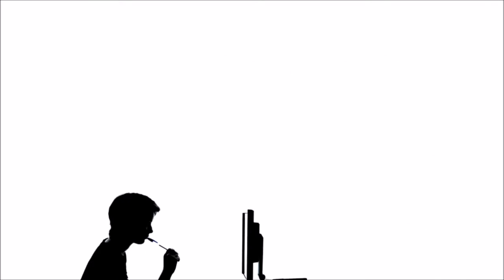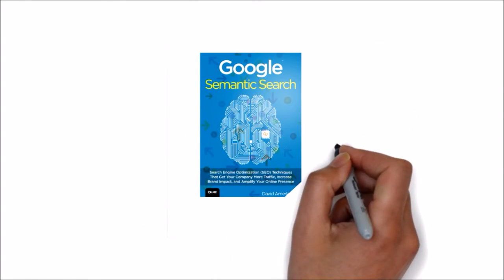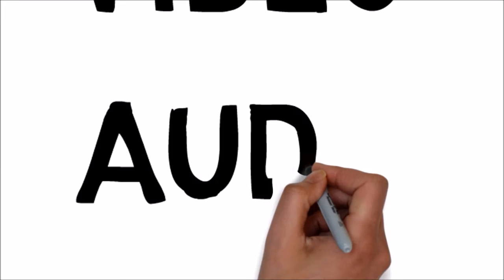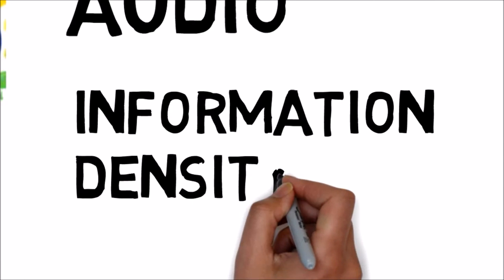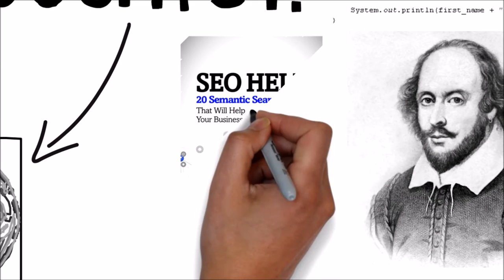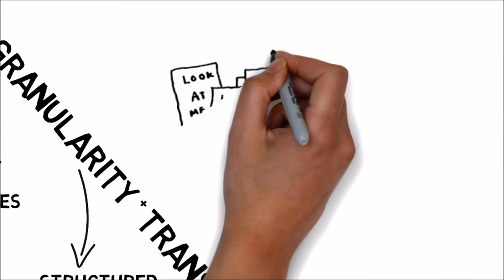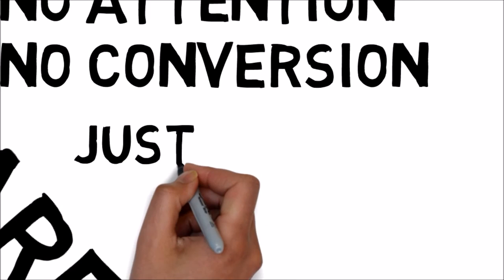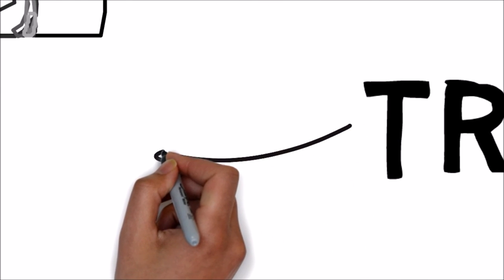Joining the dots in a writer's journey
Each book becomes the stepping stone for the next and all are interconnected. They are drawn together by a much larger picture which is what is happening in the digital domain right now.